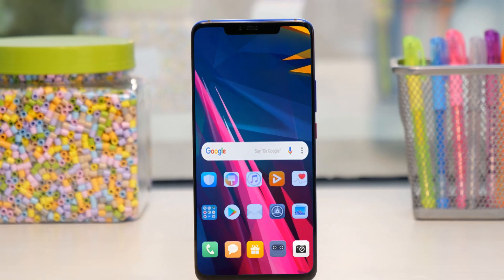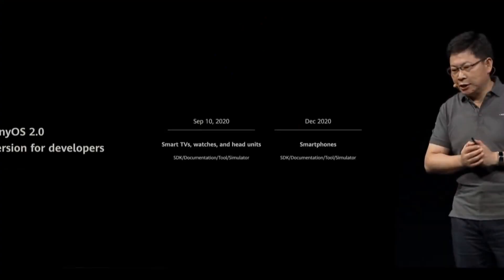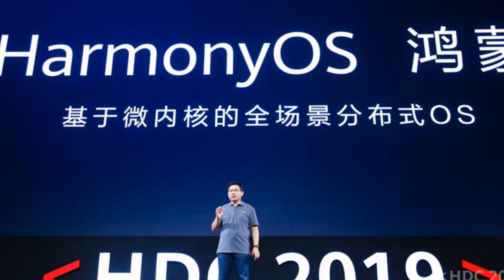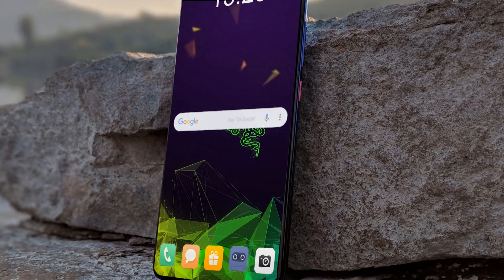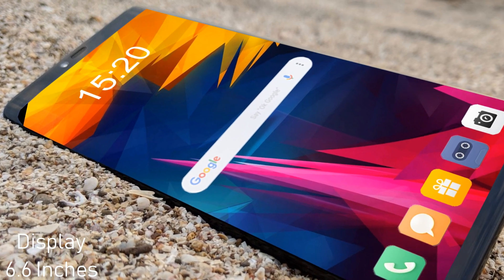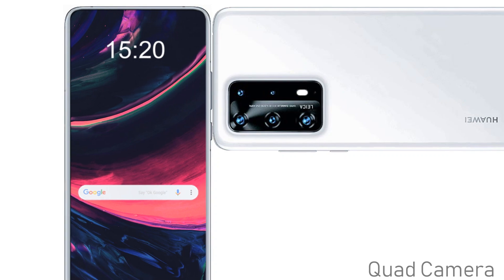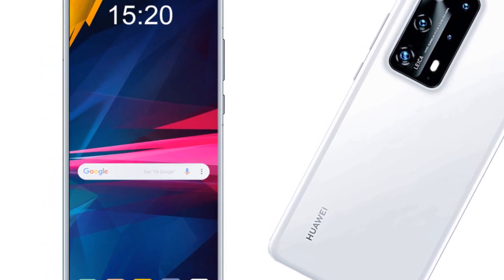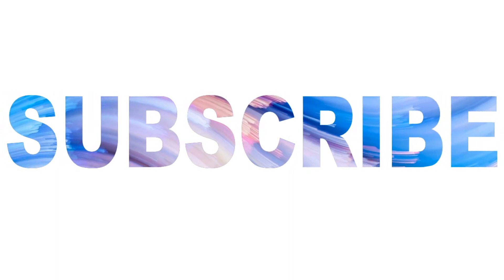Huawei P50 PRO 2021 - Harmony OS 2.0 INSANE!!!!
In this video I am going to talk about some important news about Harmony OS 2.0 and also discuss the specifications about Huawei P50 Pro 2021.